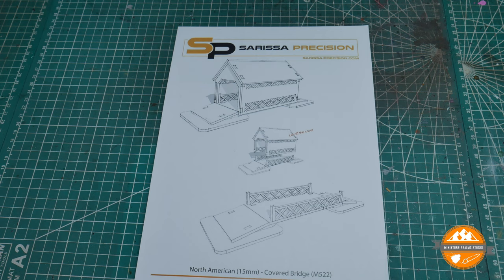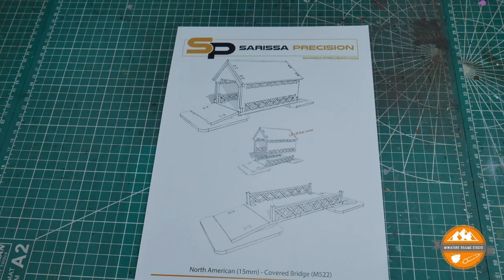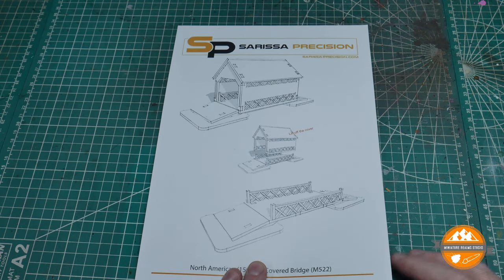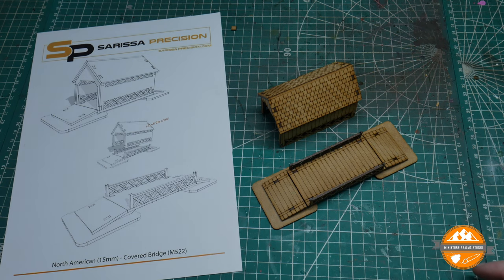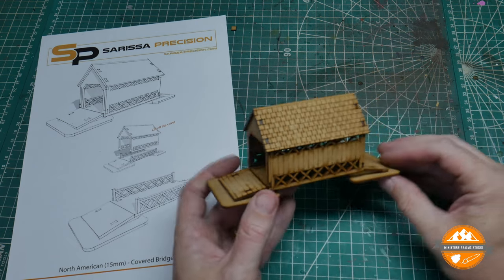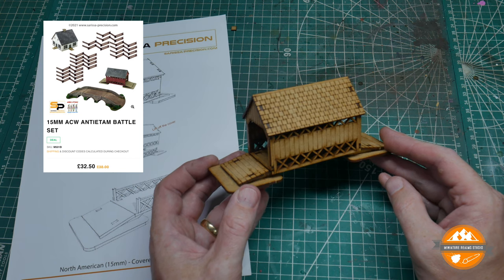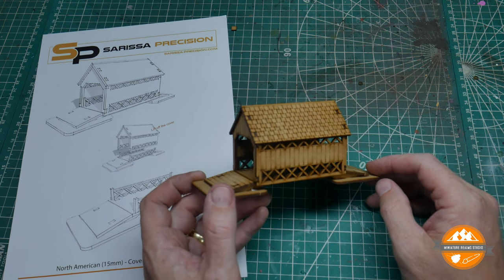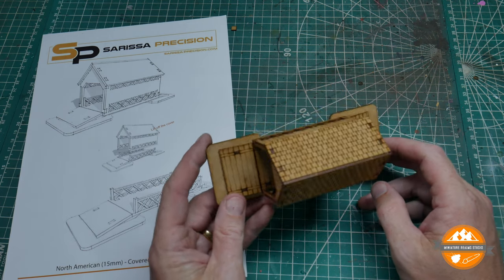Sarissa Precision ACW 15mm North American Covered Bridge Review